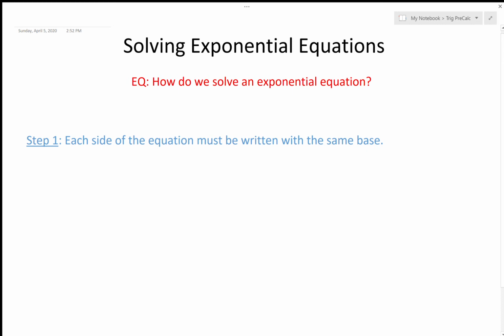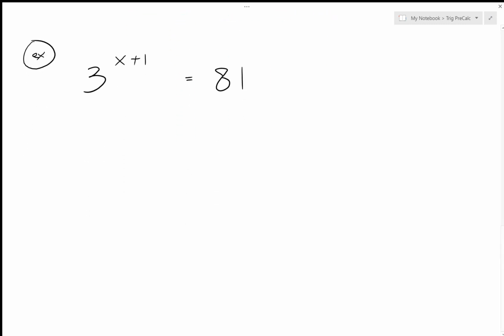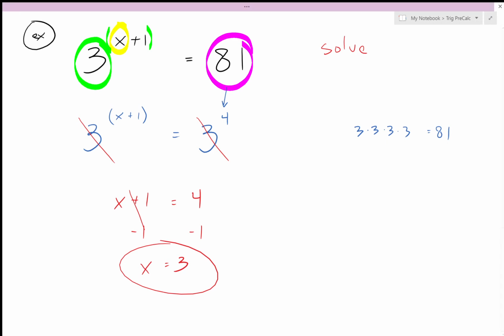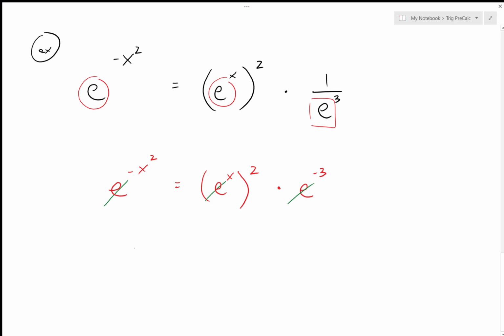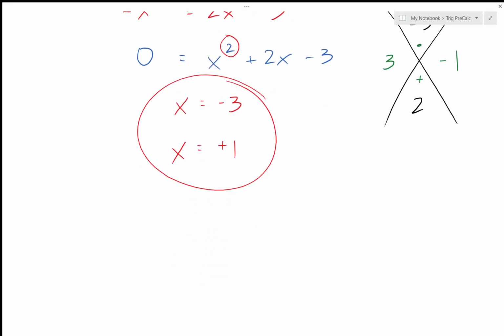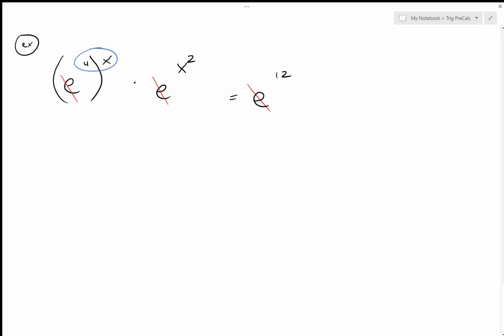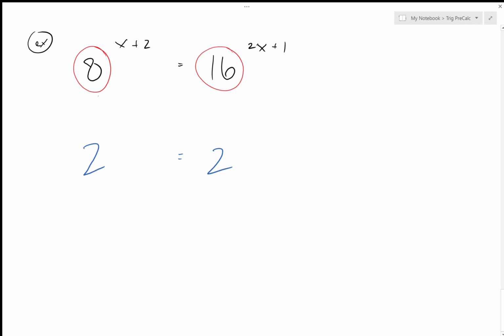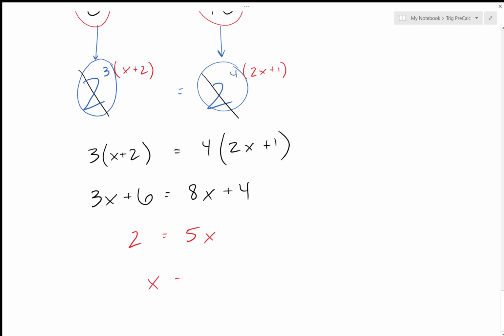Trig/PreCalc - Solving Exponential Equations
EQ: How do we solve an exponential equation?